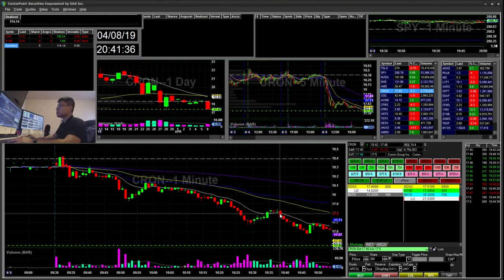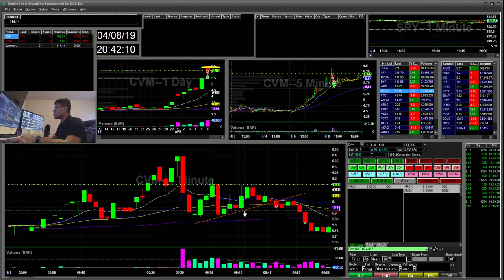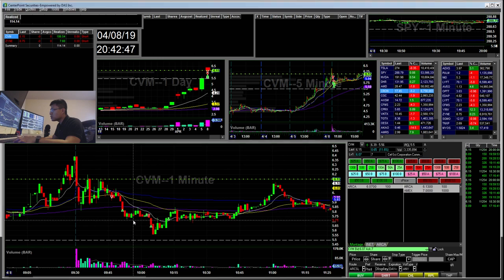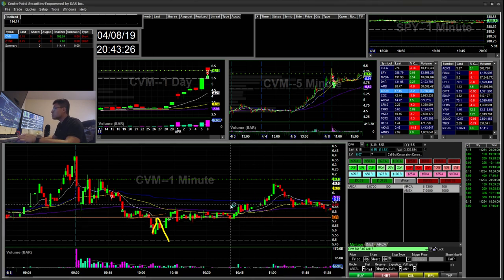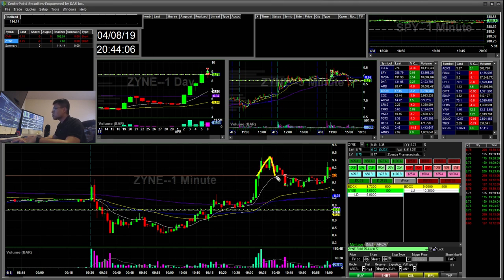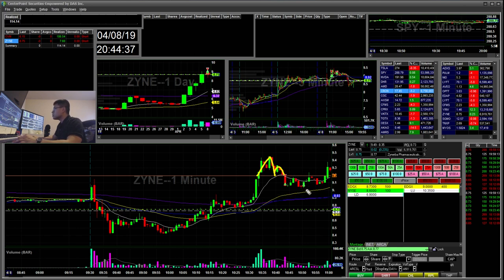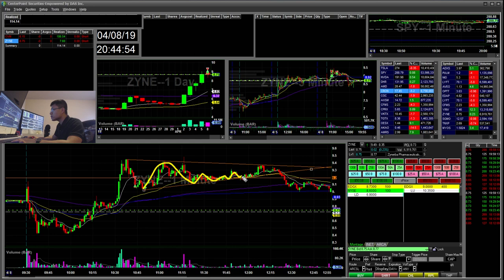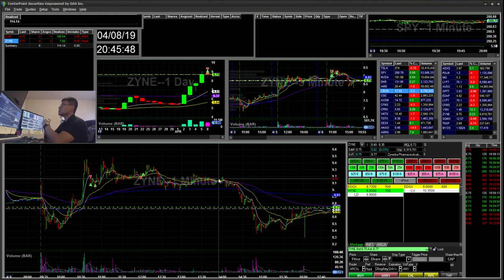+$114 | Walking away green | Learn from mistakes | Day trading Penny Stocks Short CVM ZYNE